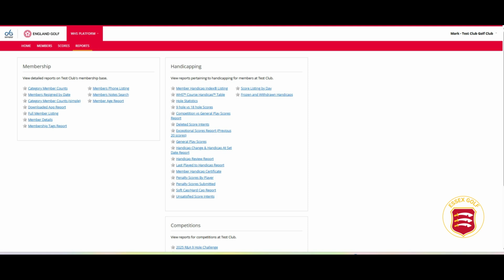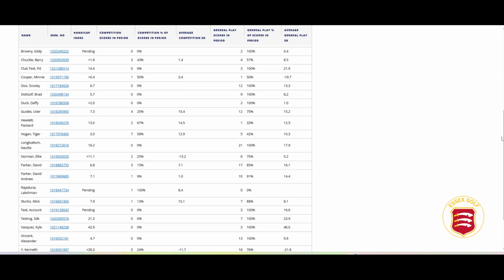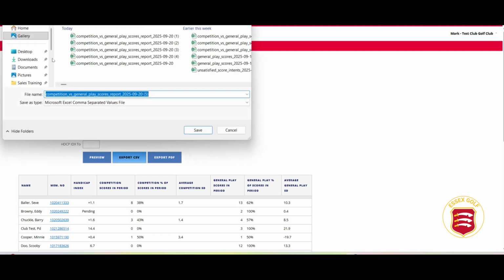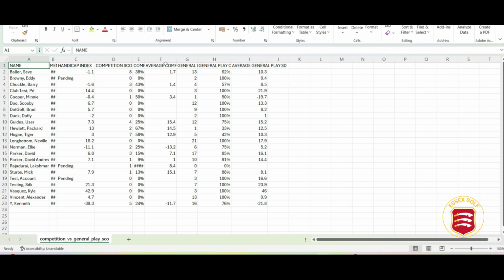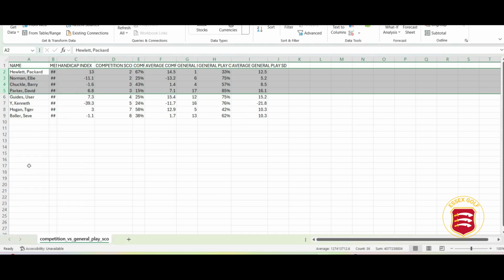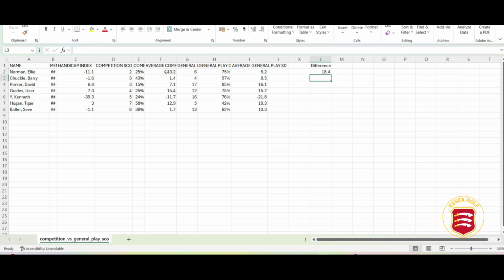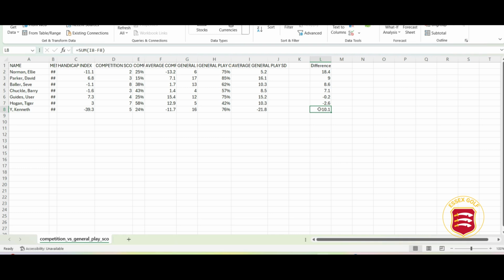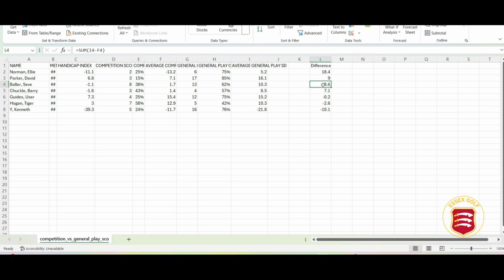Comp V General Play Report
A Video Explaining the Competition versus General Play Report on the WHS Platform accessible by Clubs.